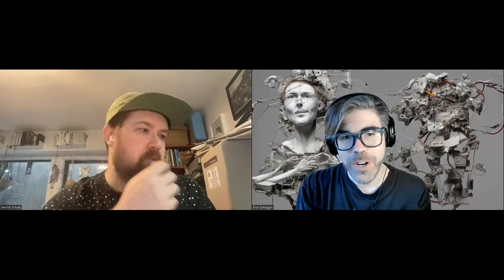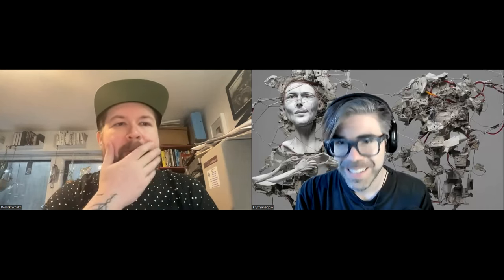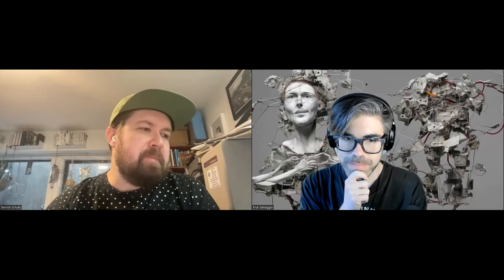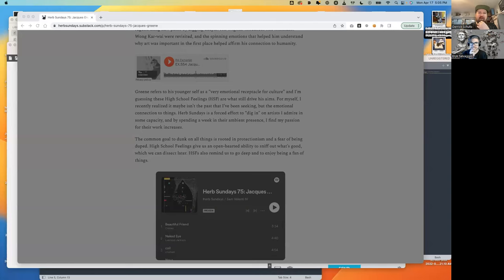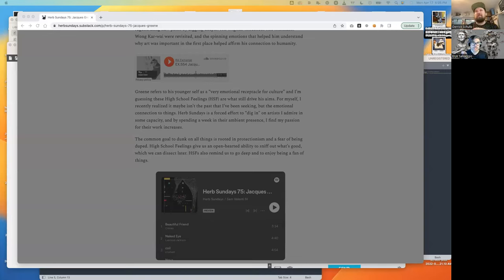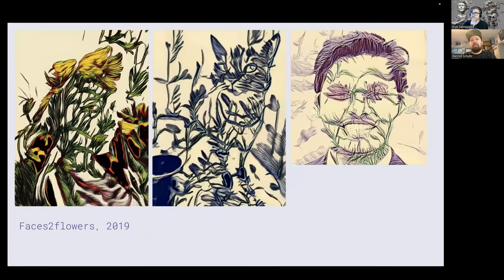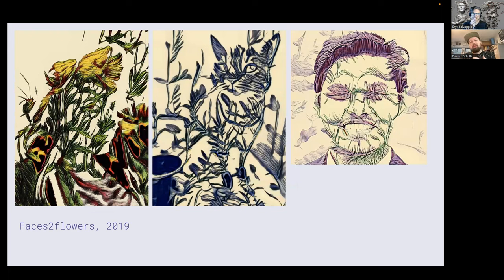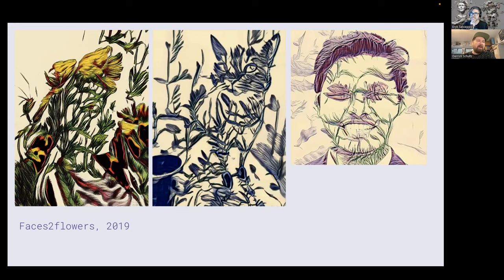AI Images, Class 23: Artist Talk: Derrick Schultz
Utilizing cutting edge machine learning technology, Derrick Schultz's work explores multisensory perception, generative abstraction, and the future of ecology. In addition to creating his own work, Derrick also teaches machine learning to artists, designers, and image makers.